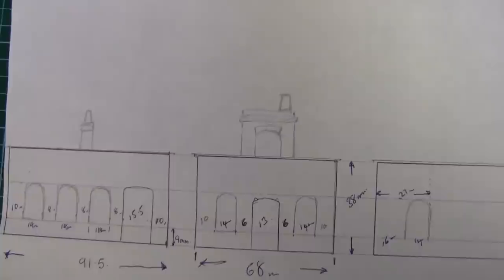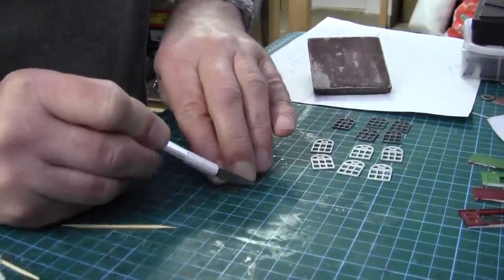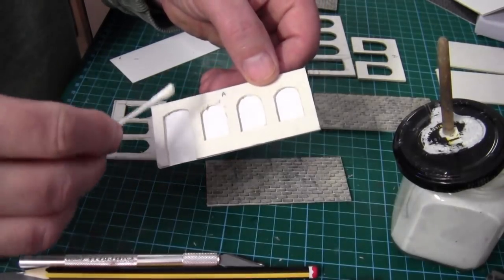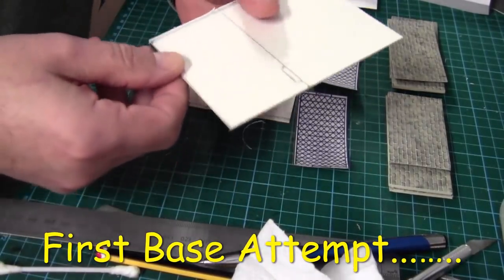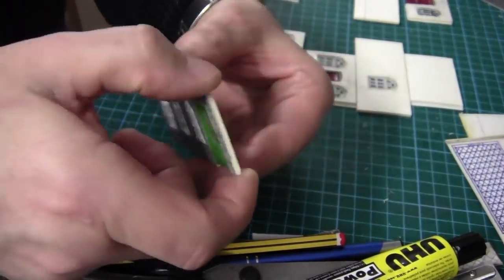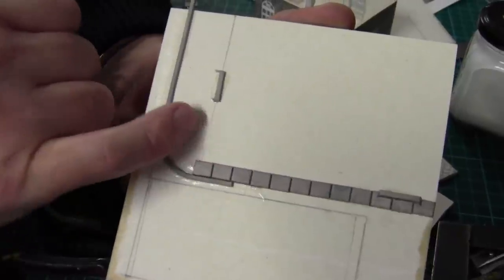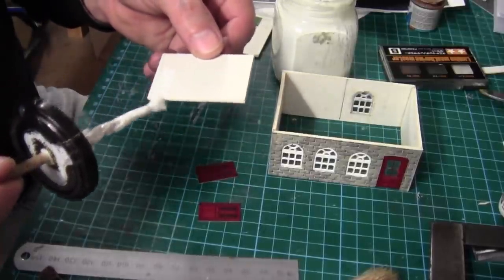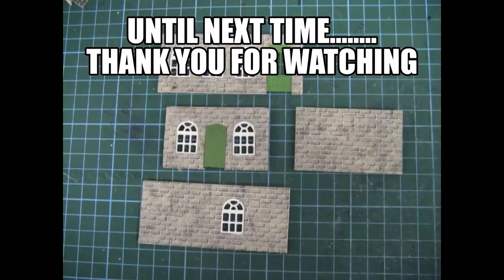The Weighbridge and Office Part 1.....No 261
This building is unusual and unique and different to the rest of the buildings around the station. situated in the former goods yard. this building is made from stone. possibly the same stone used for the embankments and bridges. many mistakes were made during the building of this tiny building. enjoy